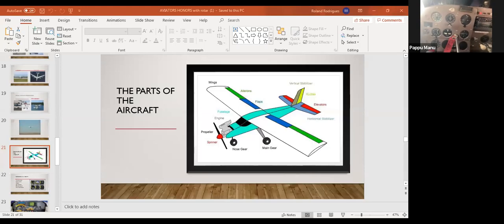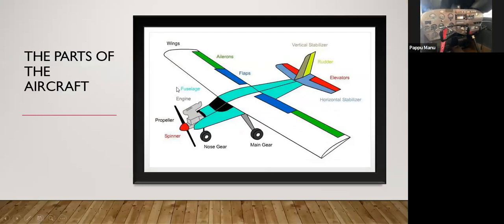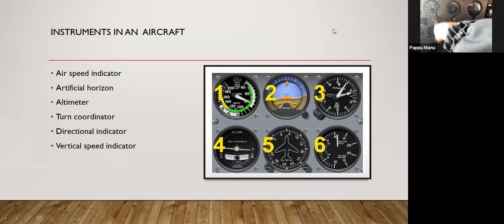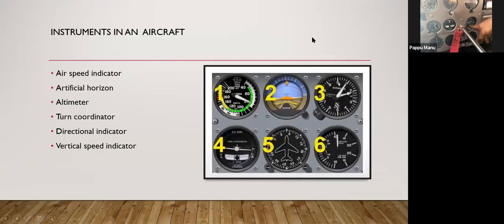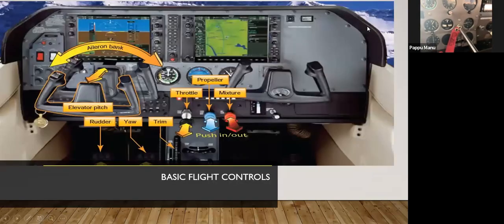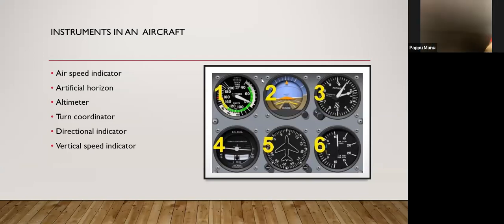Aviators honor class 3 (aircraft demonstration)